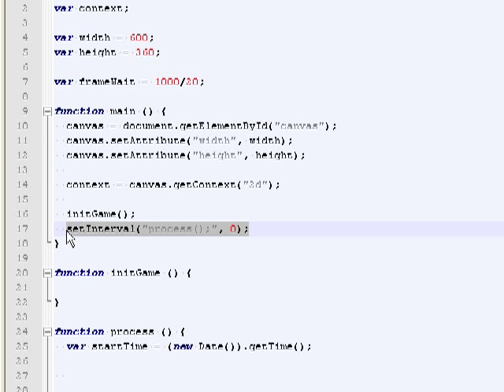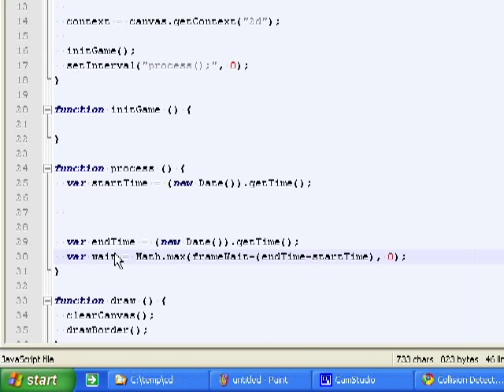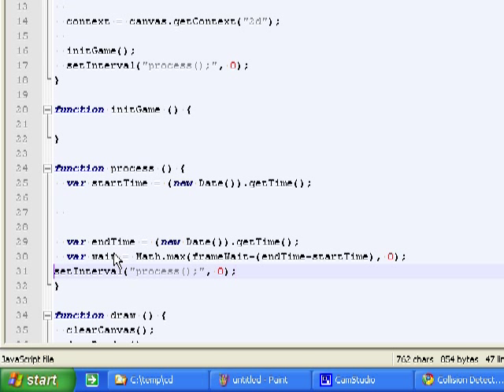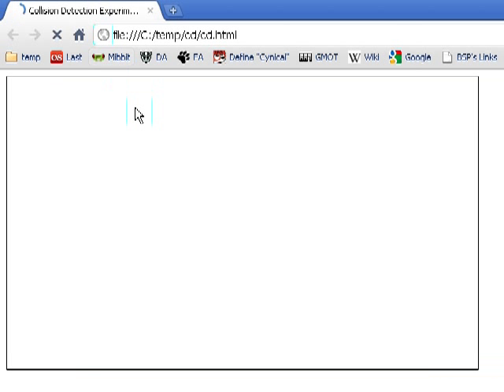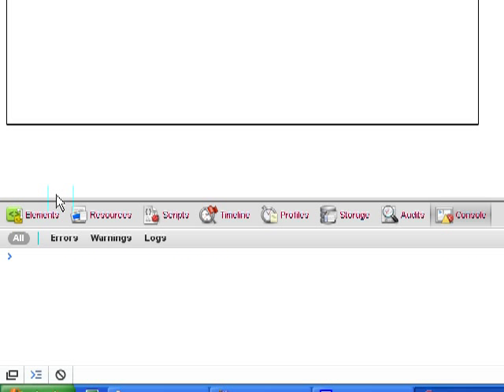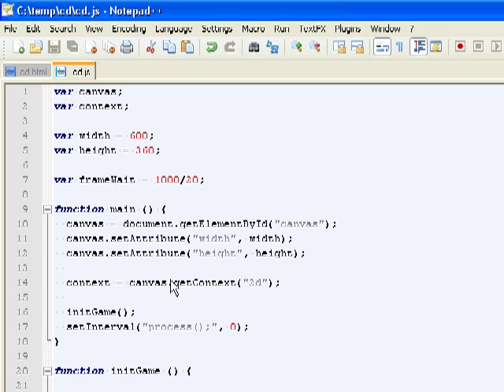Let's Make Collision Detection Optimisation part 1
I'm trying out something I haven't seen before (although haven't looked for either). Similar to a Let's Play for video games, a Let's Make for programming.
Here I record myself trying out an idea I had for improving collision detection time by having everything store themselves in a grid such that you only need to compare between objects within each grid box.

In this part I set up the HTML 5 canvas and the animation loop.